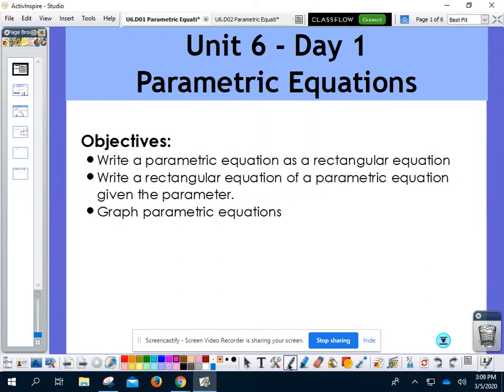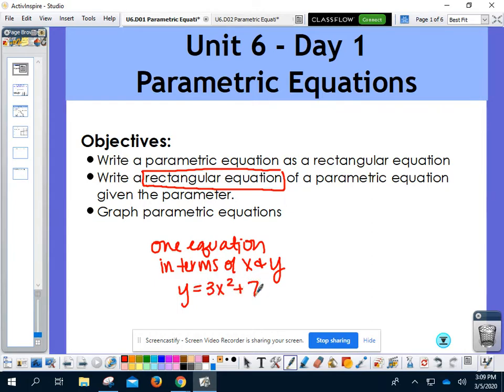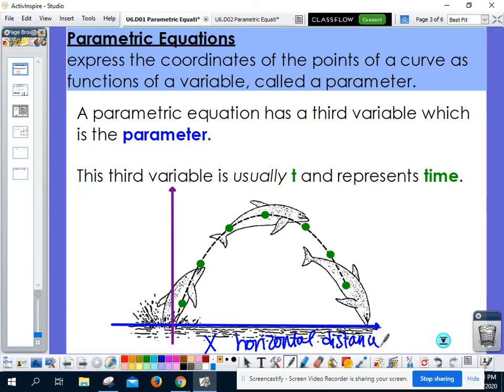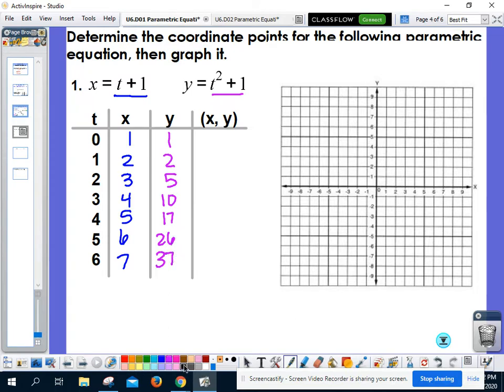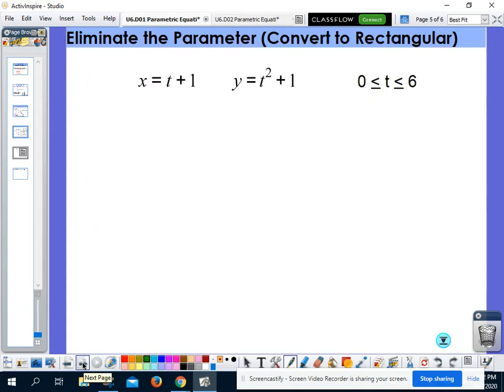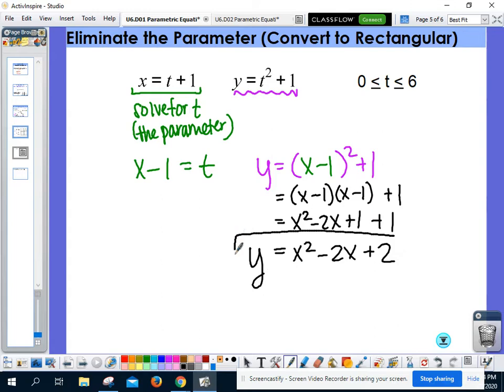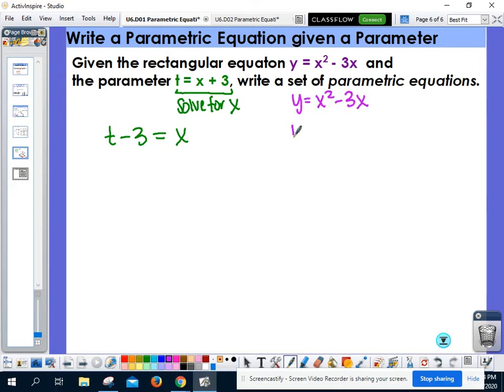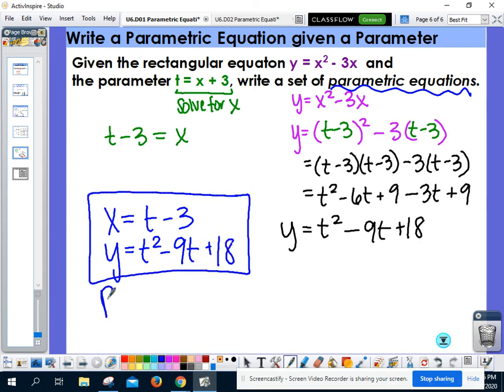U6.D01 Parametric Equations